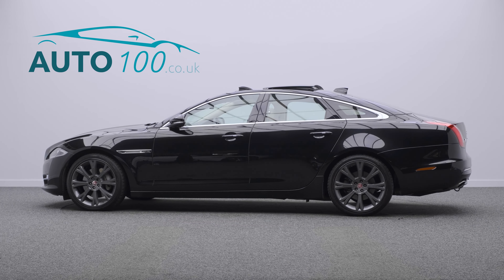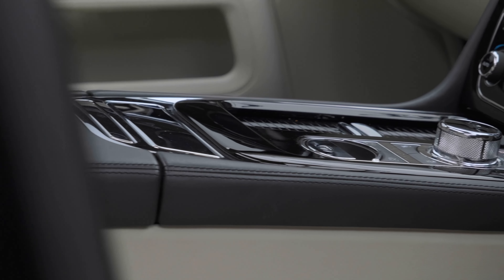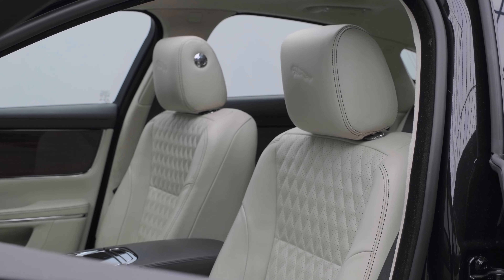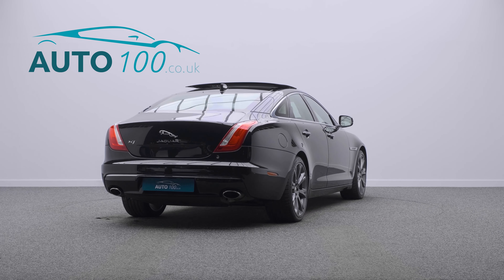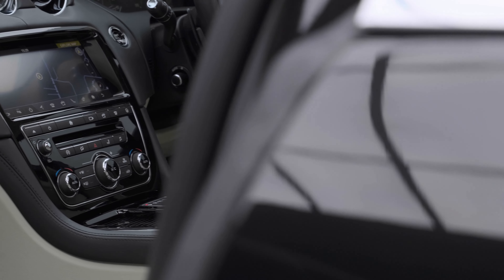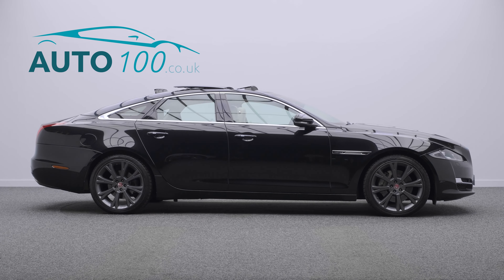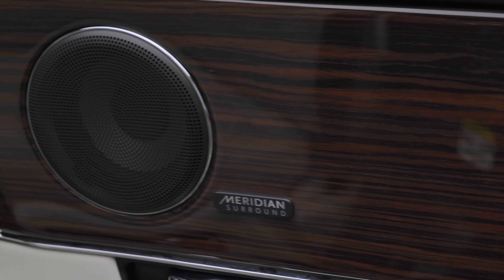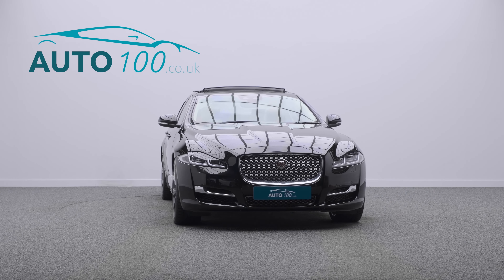Jaguar XJ Portfolio | Auto 100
Low Mileage XJ Portfolio With Full Jaguar Main Dealer Service History, Finished In Ultimate Black With Ivory Leather Upholstery, 20" Orona Design Alloy Wheels In Grey Finish, Panoramic Sunroof, Meridian Surround Audio System, Satellite Navigation System With Bluetooth Connectivity, Apple CarPlay/Android Auto, Soft Close Doors, Electrically Adjustable Memory Seats With Heating/Ventilation & Massage Functions, Heated & Ventilated Rear Seats, Heated Steering Wheel, Cruise Control, Rear Parking Camera, Front & Rear Parking Sensors & More. Here at Auto 100 we are an independent prestigious car reseller. We are based in the heart of England just off junction 28 of the M1 in Nottinghamshire. Established since 2002, we are a family run business and have a collective knowledge of over 100 years & all of our cars come with finance available, up to 24 months extended warranty and checked thoroughly for peace of mind buying.(U34213)@auto100_notts @auto100.